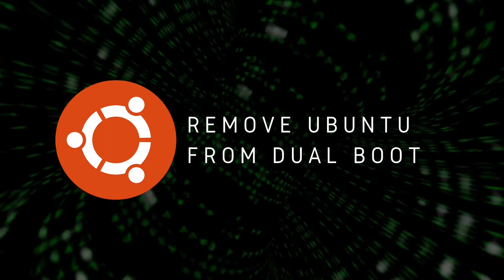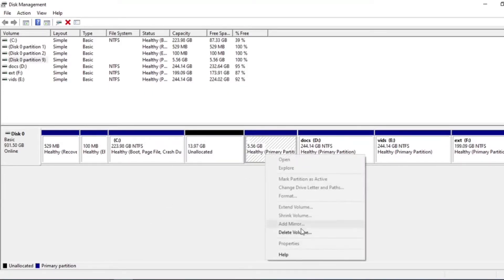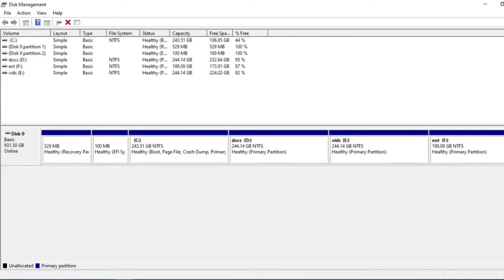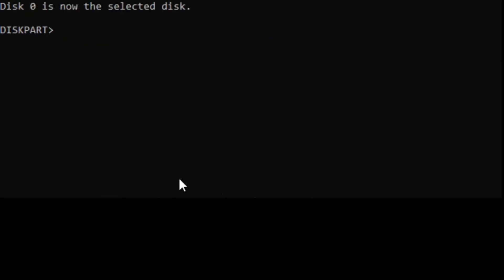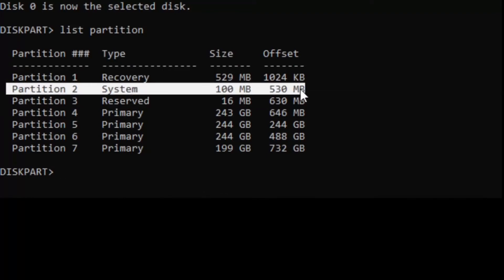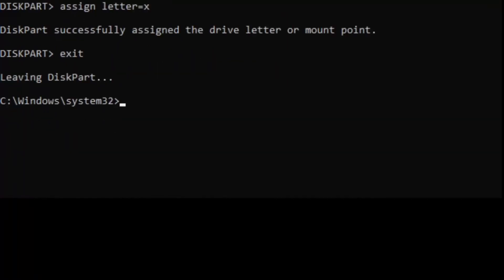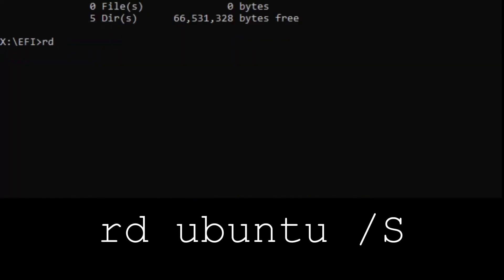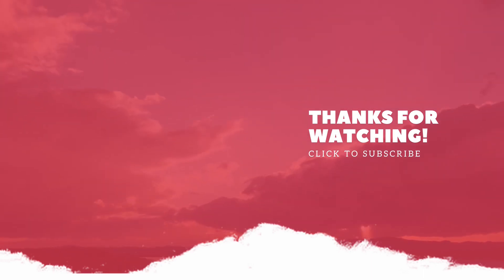Easiest way to remove ubuntu from dual boot windows 10 completely | ubuntu 20.04 tutorial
in this video, i'm gonna show you how to remove ubuntu from dual boot.
This is the easiest way to remove ubuntu from dual boot. There are some other resources online where you are required to
use ubuntu live usb stick or windows repair tool. But if you follow this tutorial you don't need to use any of these. We'll use windows Command line.

first of all, go to 'create and format hard disk partitions' from windows start menu. then delete the partitions created by ubuntu.
in my case I've 2 partitions. one is 15 gb and another one is 5 gb. I'm deleting both of them

after deleting the partitions, click on c drive and extend the volume.

now press windows icon and search for cmd and right click on it and select run as adminstrator.
enter the commands as below -
diskpart
list disk       # select the primary disk
select disk 0   # disk 0 is
list partition   # a list of partition is opened

select partition 1 select the system partition
assign letter=x disk is now mounted in your explorer verify with
exit exit from diskpart
x:      # this would select this newly mounted disk x:
dir  # displays content
cd efi
dir displays content
rd ubuntu /S if Linux os is Ubuntu
y

now restart your pc. and you'll be booted into windows directly.

# Getting grub terminal after removing Ubuntu partition and unable to boot into Windows
# GRUB command line appears on boot after deleting Ubuntu partition from Windows 10
# Delete Ubuntu or get back to Windows from GNU GRUB terminal
# Removing GRUB after removing Ubuntu [duplicate]
# Getting grub message after deleting Ubuntu partition and unable to boot into Windows?
# How to remove “Ubuntu” from Boot Menu after deleting Ubuntu partition in Windows 10 (Dual Boot)
# How do I fix grub after uninstalling Ubuntu?
# How do I get rid of GNU GRUB?
# How do I recover from grub rescue mode?
# I deleted my Ubuntu partition but I failed to delete grub